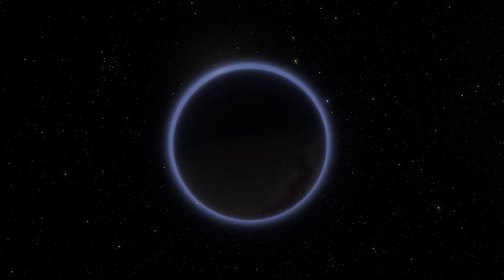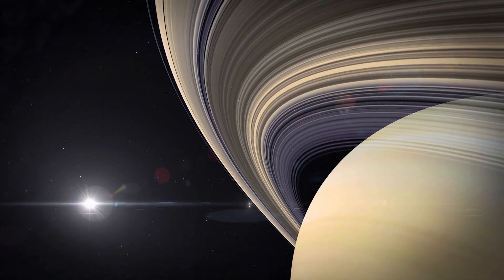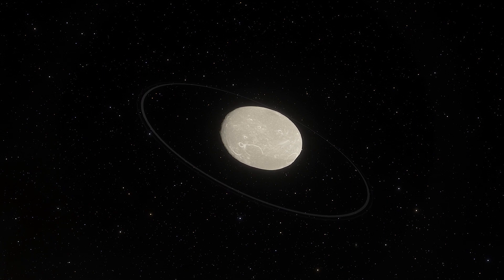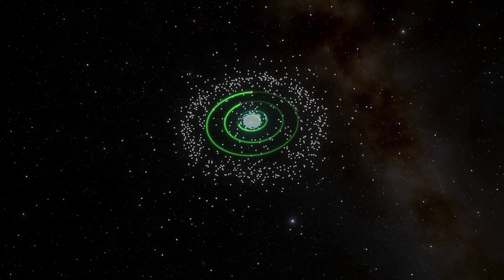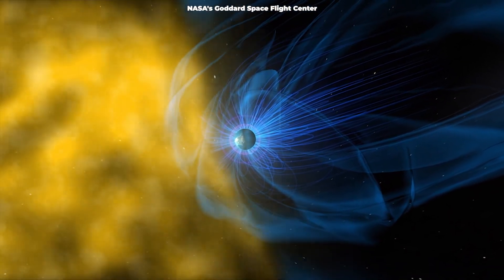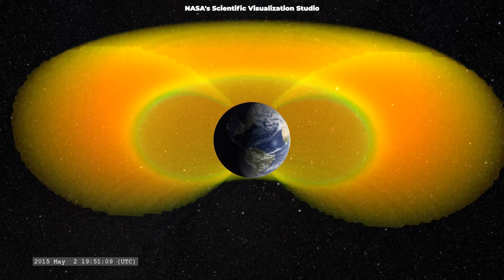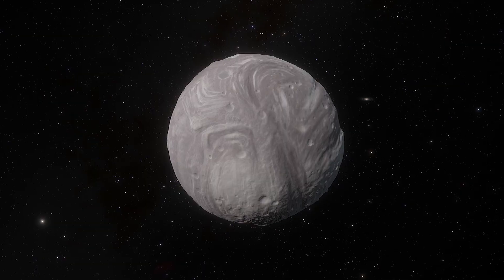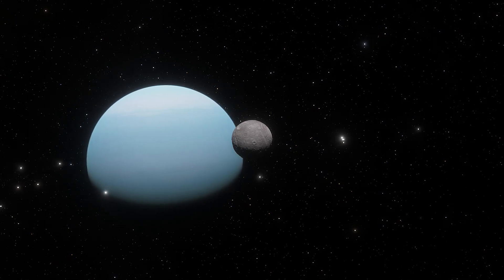10 Weirdest Facts About the Solar System (Part 2)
Here's our list of top weirdest facts about our Solar System:
5. Pluto has a bizarre atmosphere.
4. Rings are everywhere in the solar system.
3. There may be a huge planet at the edge of the solar system.
2. Earth's Van Allen belts are more bizarre than expected.
1. Uranus has a very battered moon.

Edited by:
Ardit Bicaj

Narrated by:
Russell Archey

Thank you to our Patrons:
DonPig
Joe Chappell
xX-FLuKE-Xx